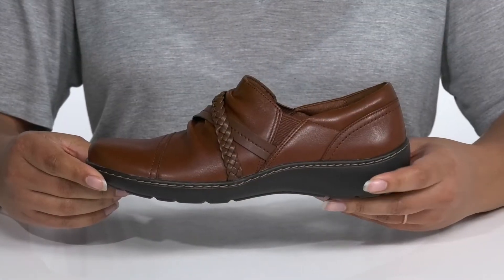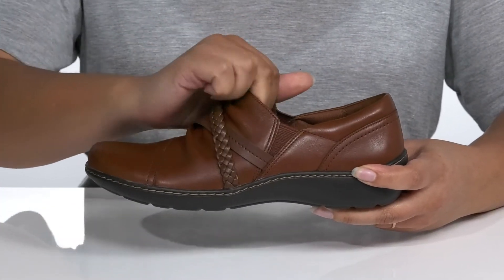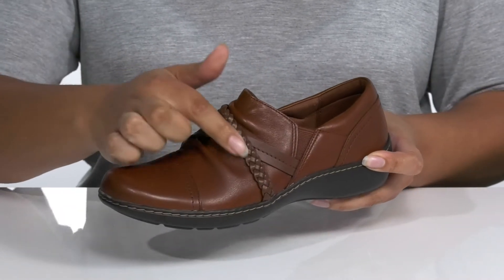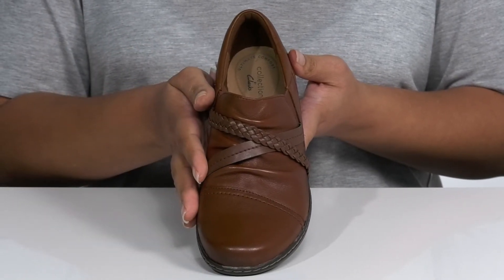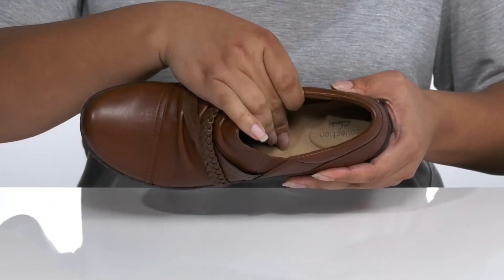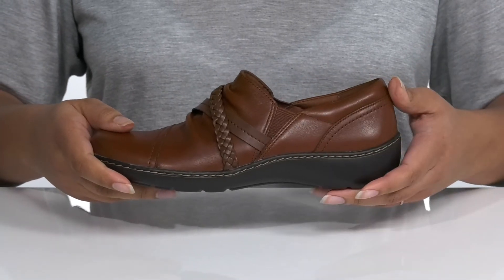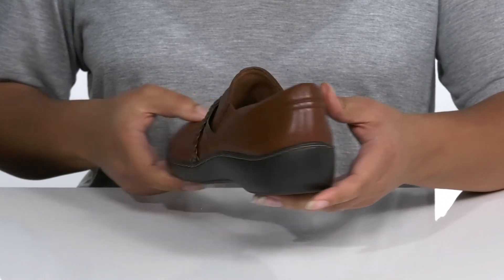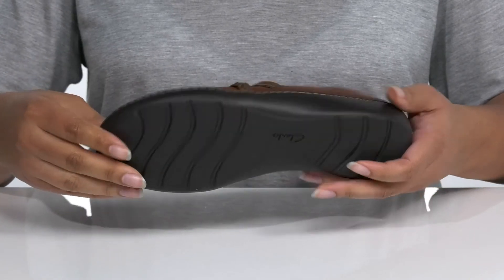Clarks Cora Braid Shoe SKU: 9540554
The Clarks&reg; Cora Braid Shoe slip-on loafer boasts a smooth leather upper with braided detail and elastic goring at the sides for easy entry.
Breathable textile lining and cushioned insole for comfort.
Man-made molded outsole.
Imported.